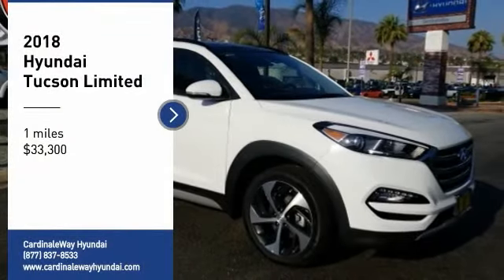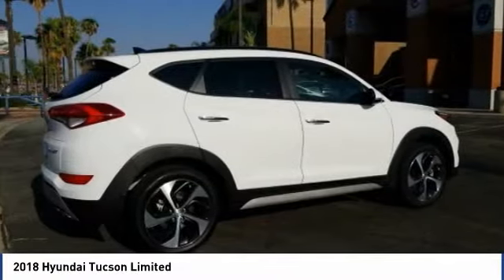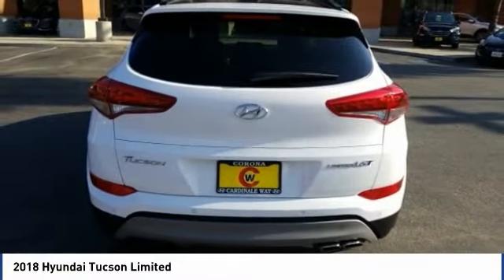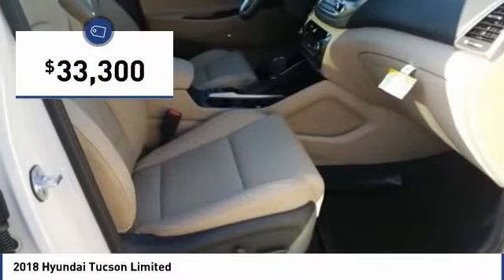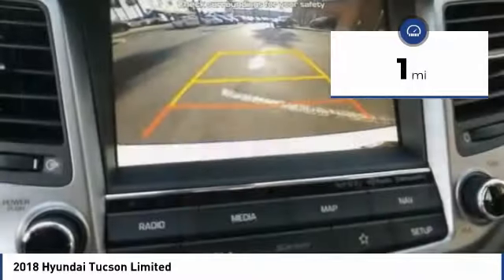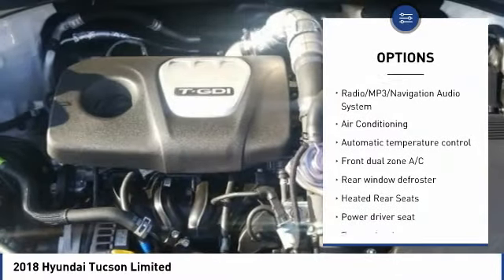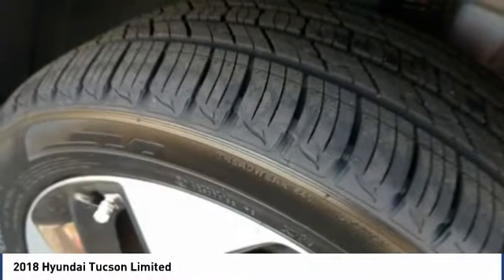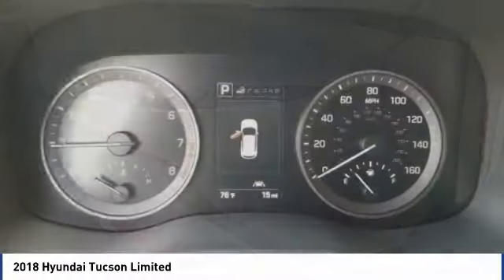2018 Hyundai Tucson Corona CA H8226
CardinaleWay Hyundai
2525 Wardlow Rd

White 2018 Hyundai Tucson Limited FWD 7-Speed Automatic 1.6L 4-Cylinder Turbocharged  Recent Arrival! 30/25 Highway/City MPG Price does not include sales tax, license fees,  80 Doc and any other government fees.  Dealer installed accessories extra.  Price includes:  2,500 - Retail Bonus Cash. Exp. 07/31/2018,  500 - Event Retail Bonus Cash. Exp. 07/31/2018    Vehicle price and availability are subject to change without notice.